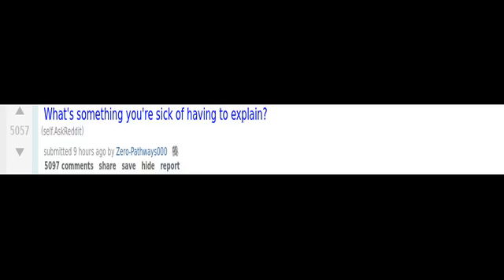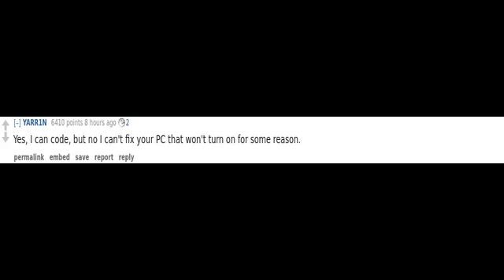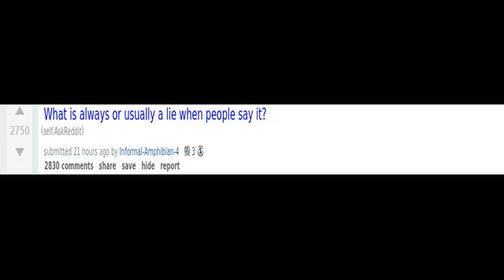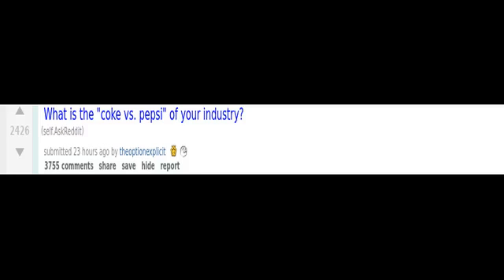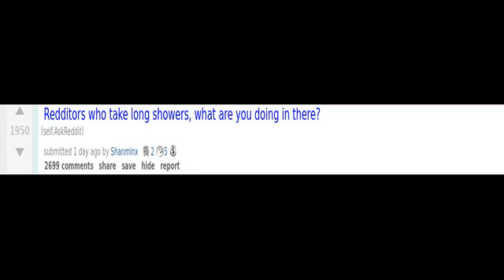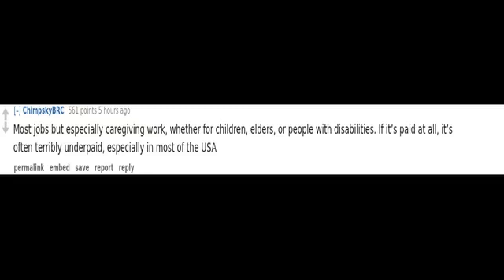(r/AskReddit) What do you think of Bob's Burgers?